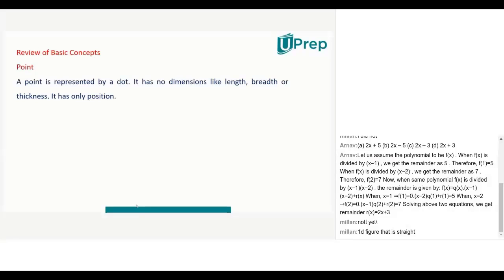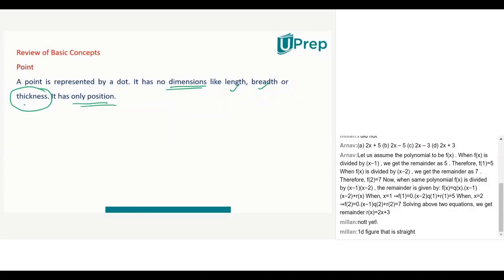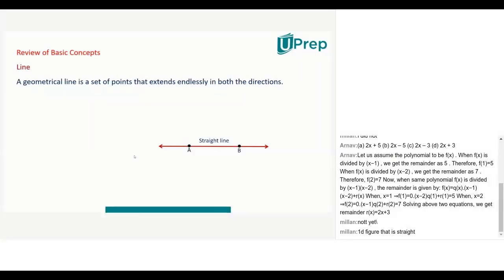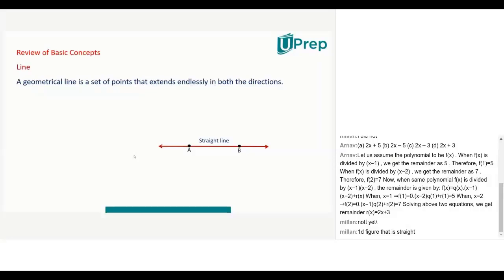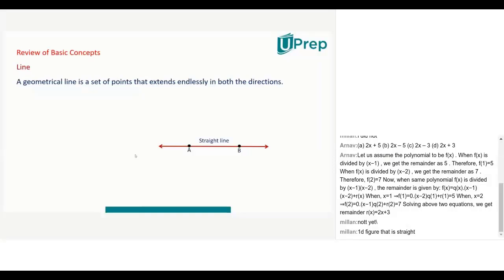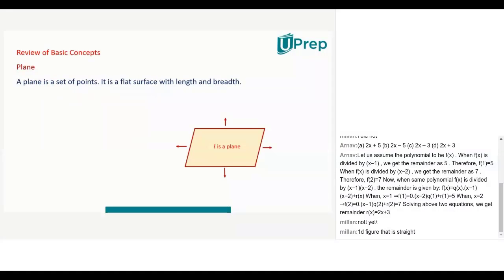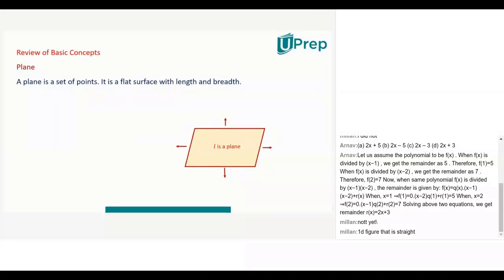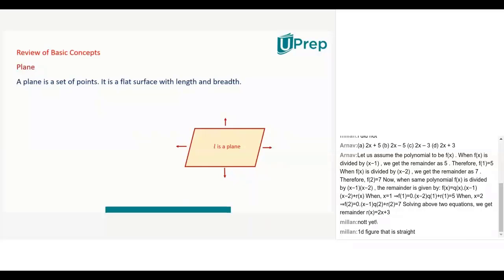Points, Rays and Lines | Lines and Angles | Maths | Class 9 | UPrep | IIT JEE/NEET/NTSE/NSO